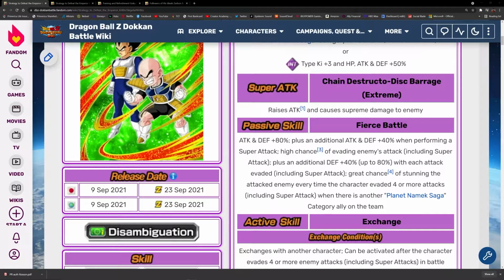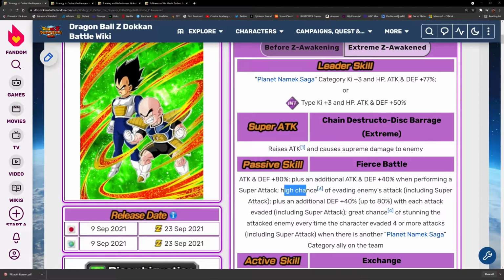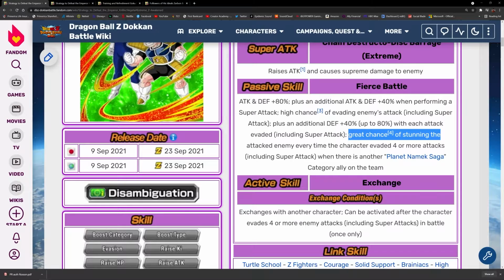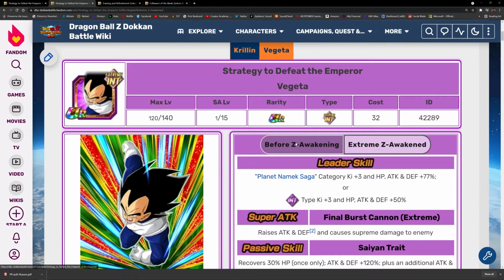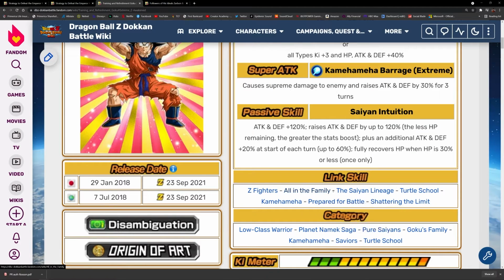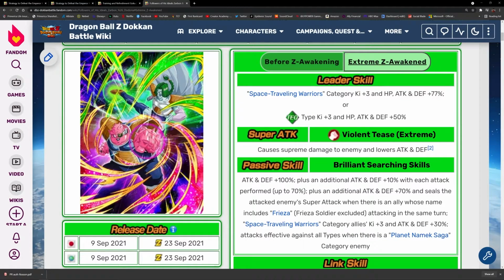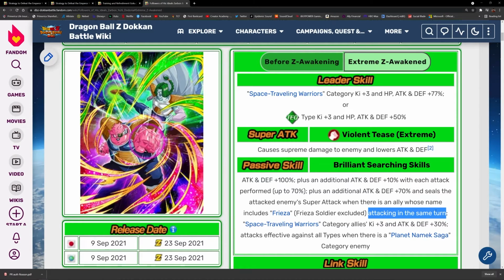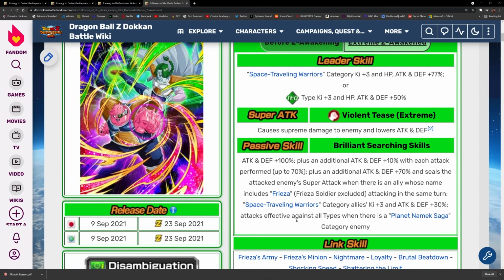WHICH F2P EZA TAKES THE CAKE? | DBZ Dokkan Battle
In this video I voice my opinions about the 3 newest F2P units.

Game Description

Dragon Ball Z: Dokkan Battle is a 2D mobile match-three RPG where players tap on Ki Spheres to chain powerful elemental attacks with your team of fighters. Collect characters from the DBZ universe and train them to meet their fullest potential to create the ultimate team.